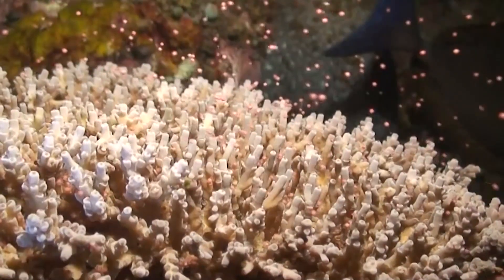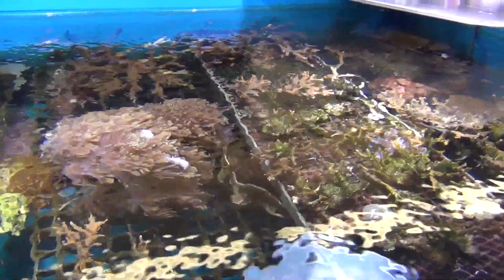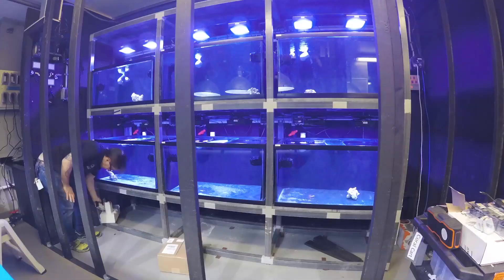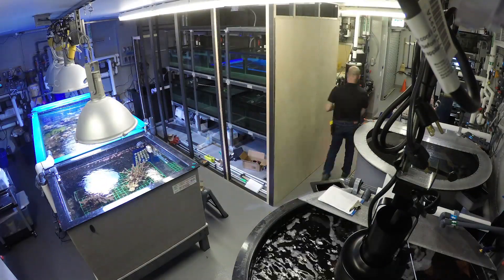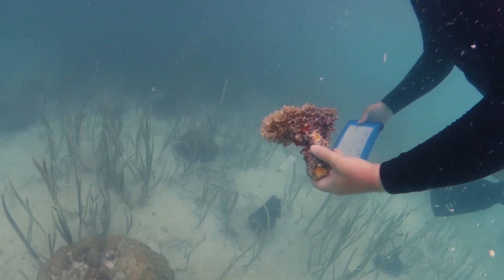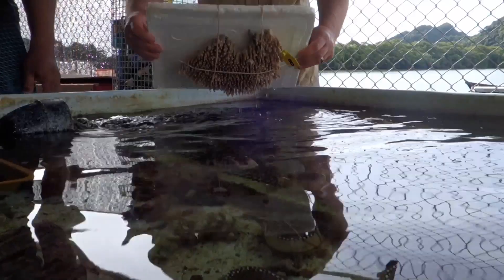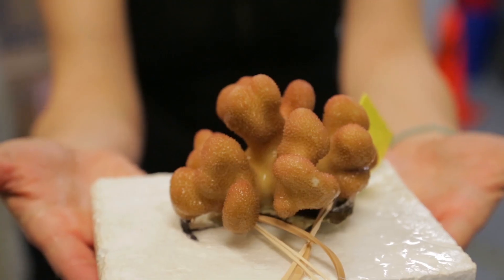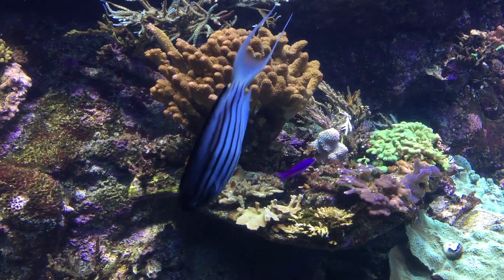Beyond the Reef: Indoor Coral Spawning | California Academy of Sciences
Academy scientists are trying to get coral to spawn in the lab. They hope what they learn about coral reproduction will help efforts to save reefs around the world.